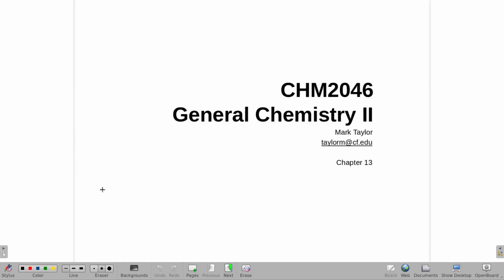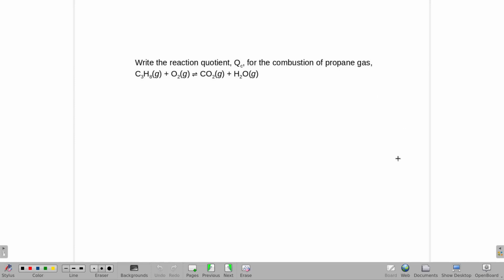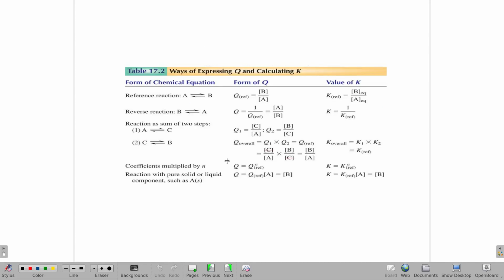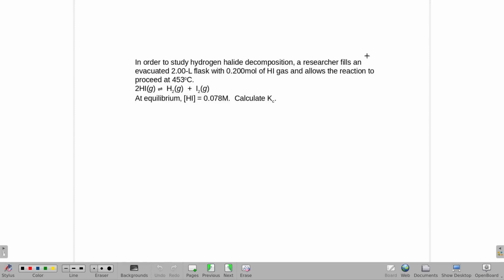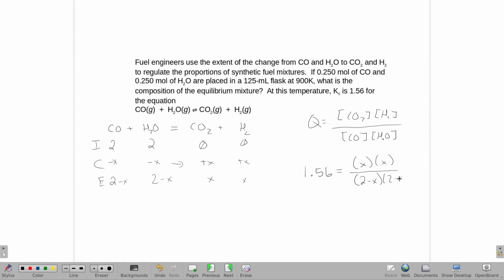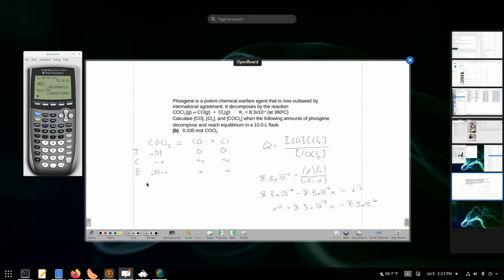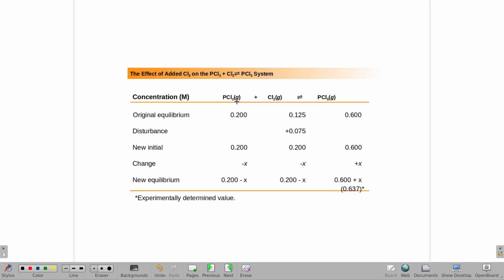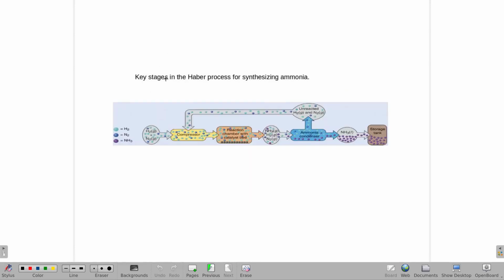GenChem2 Chapter 13